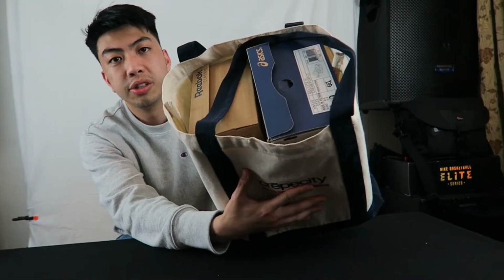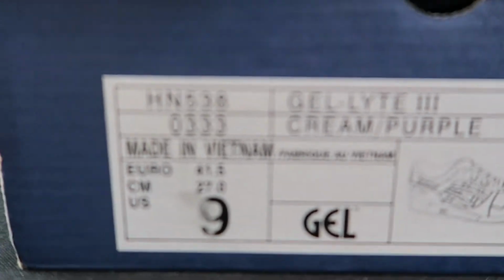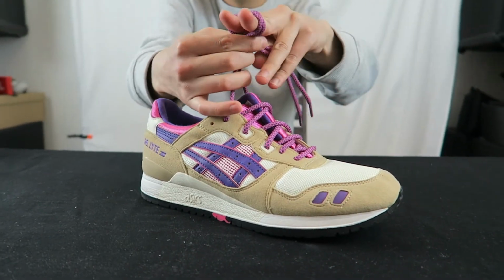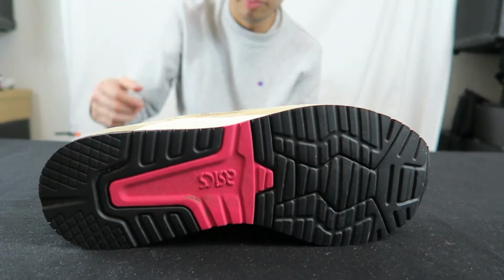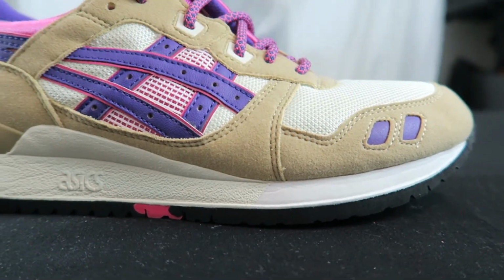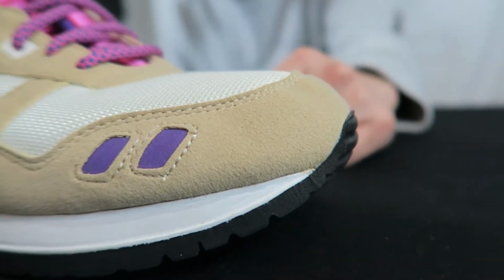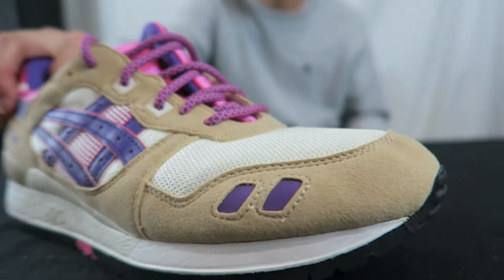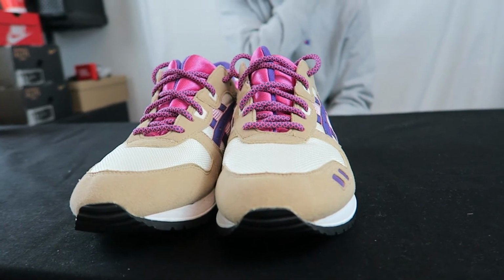Asics Gel Lyte 3 (Cream / Purple): Unboxing, review & on feet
oneupreviewz

Instagram.com/tellamanjeff